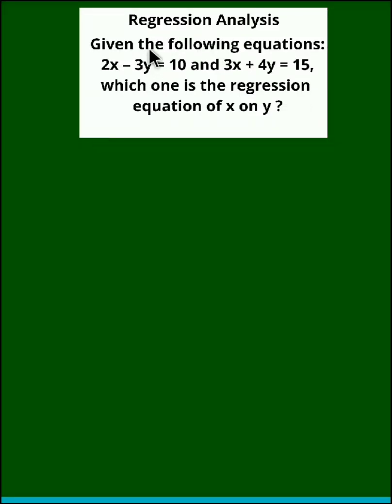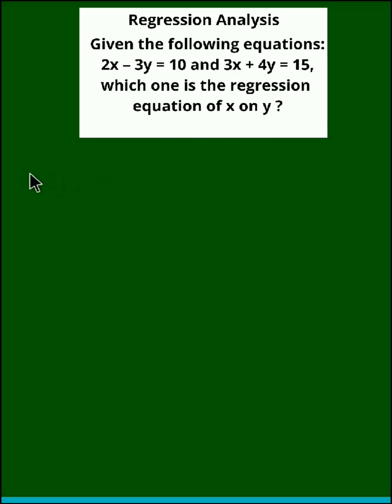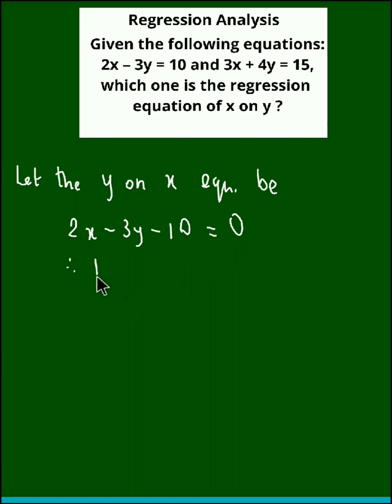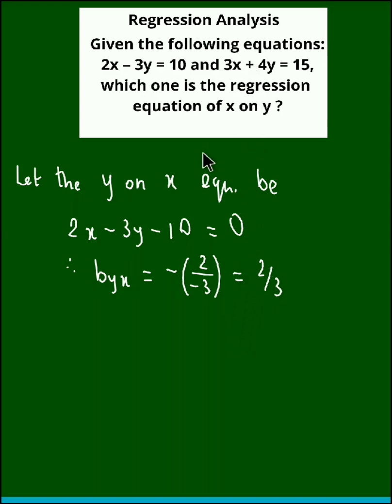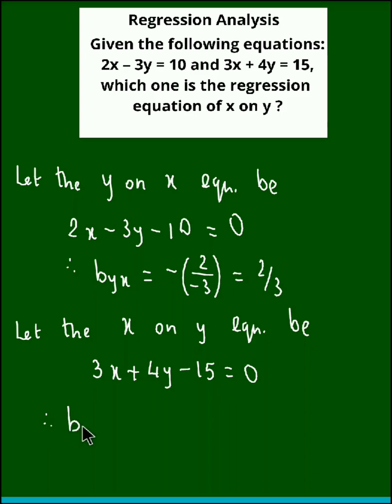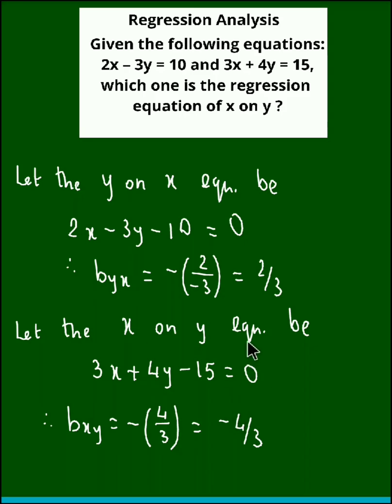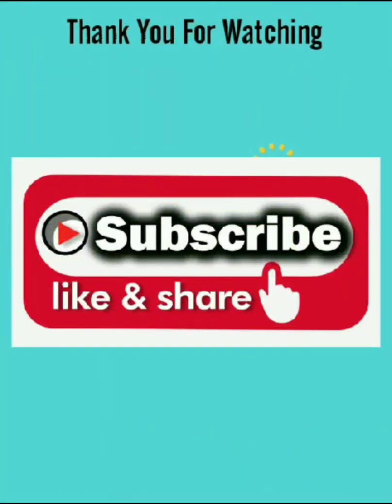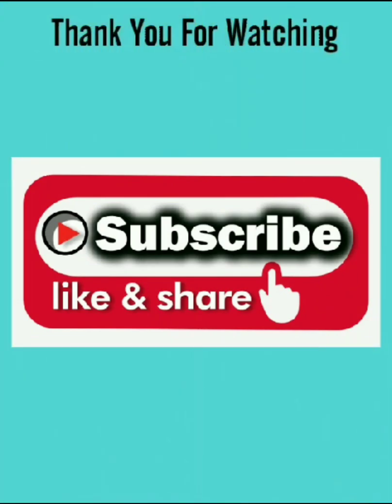Regression Analysis - Linear Regression - NCERT, ISC, ICSE, CBSE, CA, GCSE, IGCSE, IB - Example #6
Given the following equations: 2x – 3y = 10 and 3x + 4y = 15, which one is the regression
equation of x on y ?